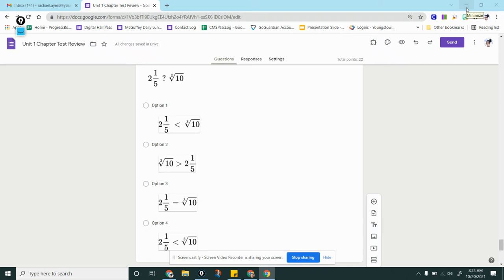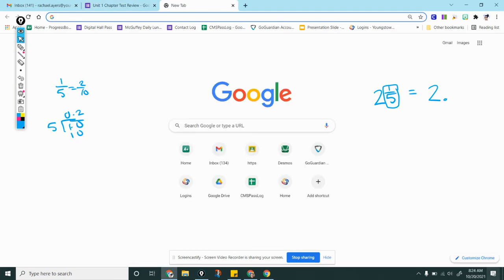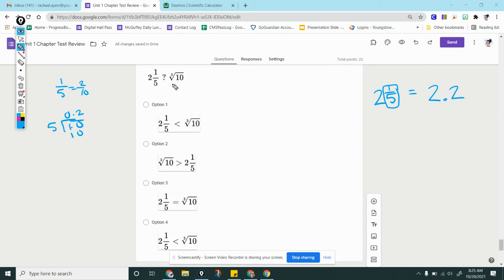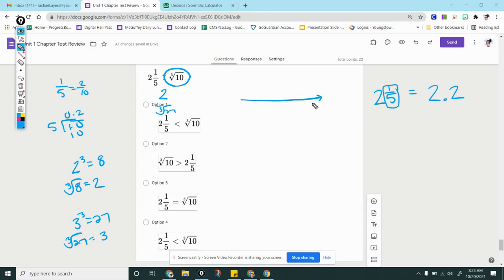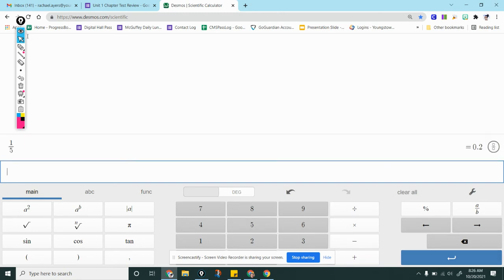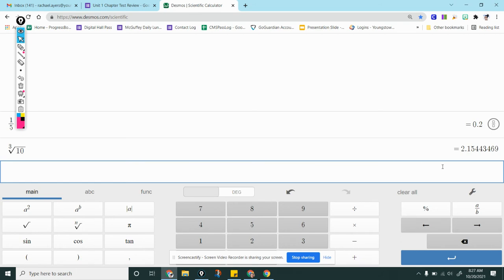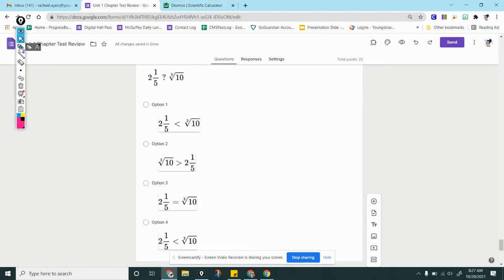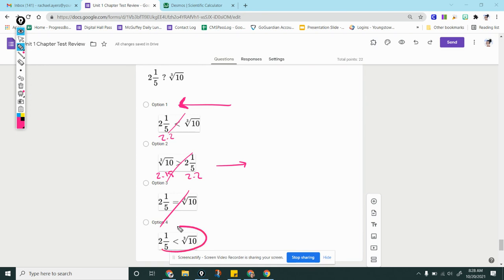Ordering Real Numbers - Test Review